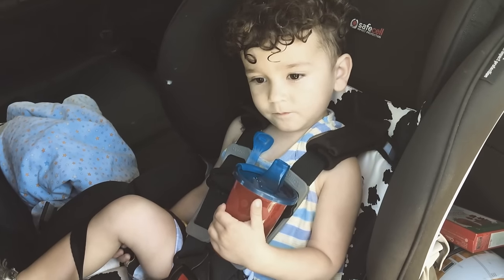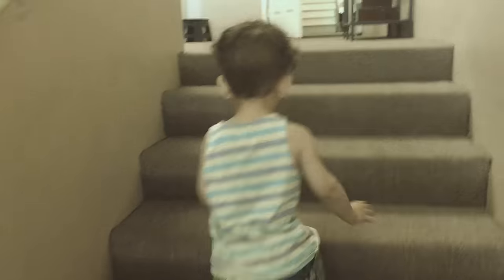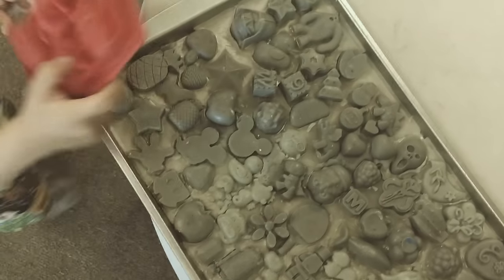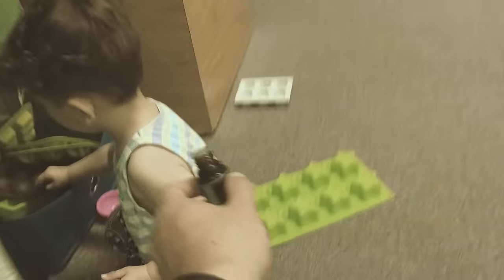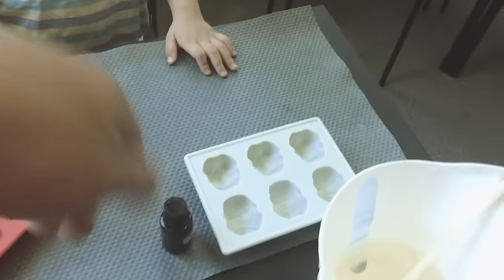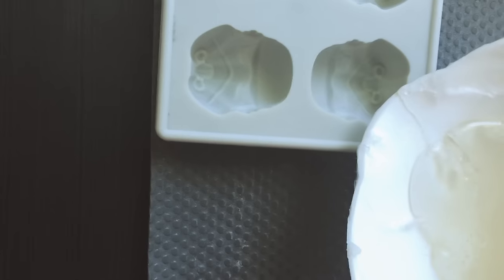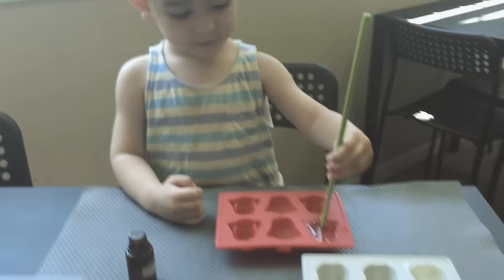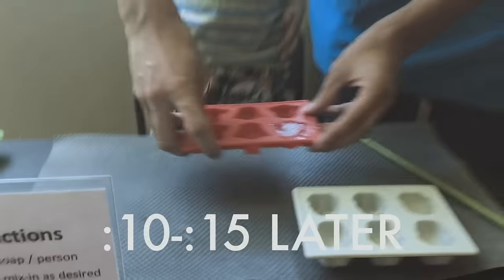Father Son Day Making Soap. vlog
We had a father and son day. I chewed gum. You will probably hear it.